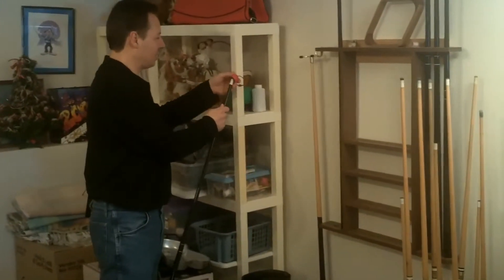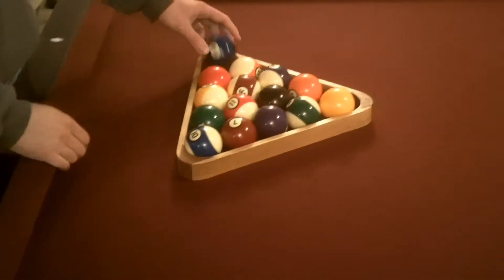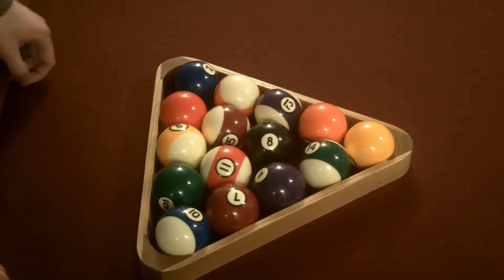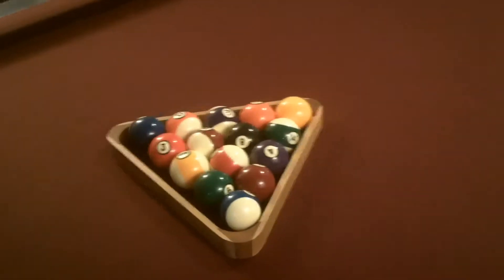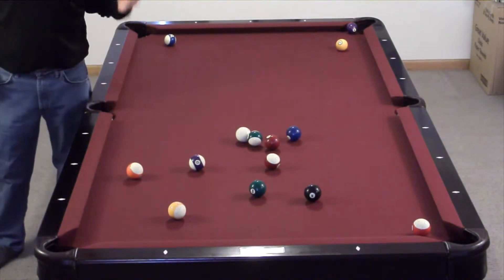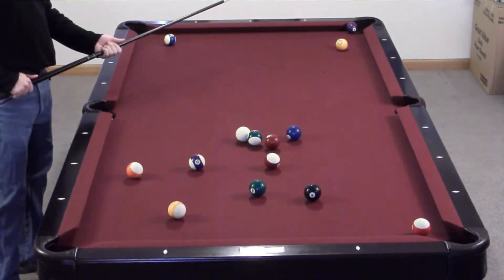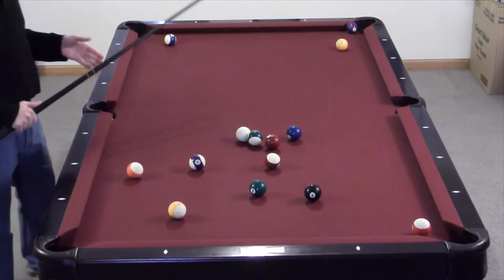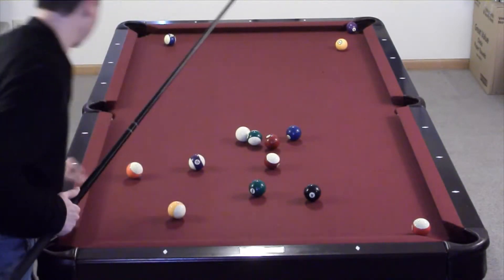How to play 8 Ball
Thanks Rock Valley College.

4912